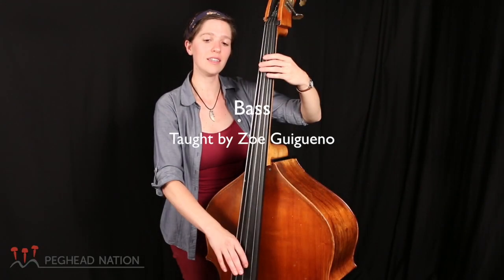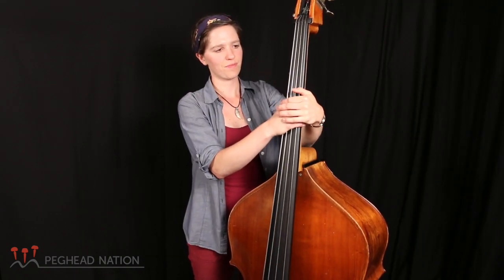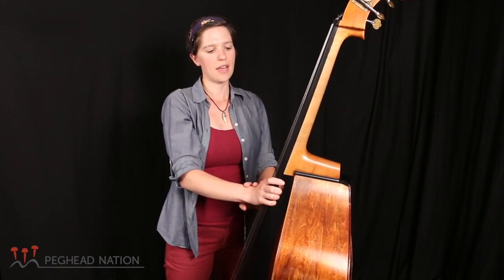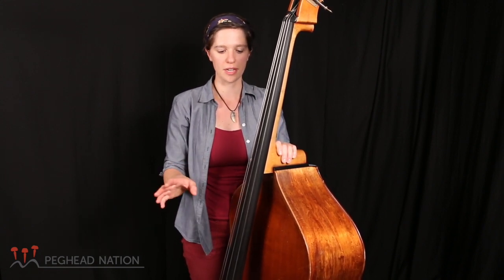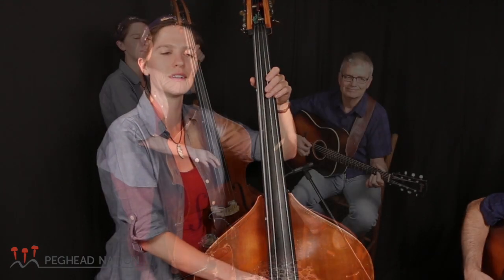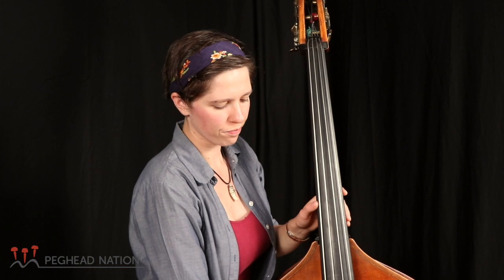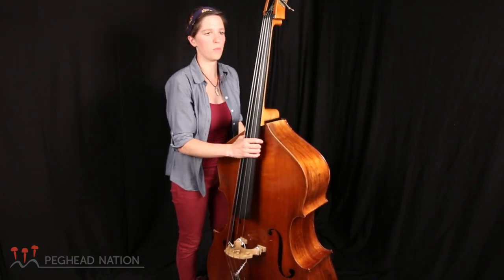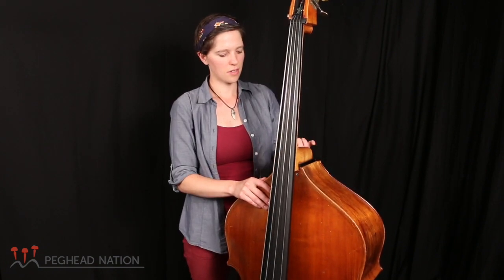Peghead Nation's Bass course with Zoe Guigueno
In her Peghead Nation course, Zoe Guigueno teaches how to play upright bass from scratch with advice on right- and left-hand technique and in-depth lessons on playing bass patterns, scales, and melodies in most common keys. Includes bass lines from great roots music songs so you can play along. In this video, Zoe discusses the course and gives lesson examples.

Zoe Guigueno is a bass player, songwriter, singer, multi-instrumentalist, and music teacher based in New York City. Her Grammy-nominated, Americana group Della Mae has recently been touring with legendary comics and actors Steve Martin and Martin Short. Della Mae has also appeared on the Grand Ole Opry in Nashville, TN; the Fillmore in San Francisco, CA; and the Bowery Ballroom in New York City. In 2015 they were named by Rolling Stone as one of “Ten New Artists You Need To Know.”

Zoe also is a member of the collective Laura Cortese and the Dance Cards, a singing string-quartet that tours internationally and has been described by PopMatters as “stunning” and “forward looking.” In the bluegrass world, apart from Della Mae, Zoe can often be found holding down the bass chair at the weekly Mona’s bluegrass jam in Manhattan, or sitting in with multiple bands at bluegrass festivals. She has toured with Jordan Tice, Jim Lauderdale, and Peghead Nation colleagues Scott Nygaard and Joe K. Walsh.

Originally from British Columbia, and for many years a local to Toronto where she studied jazz at Humber College, Zoe moved to the United States in 2013 to join fellow Peghead instructor Wes Corbett in the virtuosic, influential string band Joy Kills Sorrow. Together they toured the US and Europe and recorded the EP Wide Awake. They performed at Hardly Strictly Bluegrass Festival in San Francisco, CA, and for millions of listeners on Garrison Keillor’s show A Prairie Home Companion.

At home in NYC, Zoe has become a first-call bassist for some of the top klezmorim in the US. She is a regular member of the ensemble Tsibele, a group that performs material drawn from Yiddish poems, Romanian folk music, and Moldovan/Bessarabian influences. She also tours with clarinetist, composer and bandleader Michael Winograd, trombonist/composer Dan Blacksberg, and trumpet player/composer Frank London, and has performed at Klezkanada, Yiddish New York, and Ashkenaz Festival.

Zoe also works in the theatre. In 2017 she had an onstage role in the Dora Award-nominated production “Passing Strange” in Toronto. She has also worked for three consecutive years as bassist for the Hunts Point Alliance for Children’s Shakespeare productions, presented in collaboration with the New York Shakespeare Society.

As well as working as a recording and touring artist, Zoe has taught privately, as well as conducted masterclasses at Brooklyn College, Brooklyn Conservatory of Music, Ossippee Valley String Camp, Fiddleworks, Nashcamp, and KlezKanada. Through her extensive touring with Della Mae through the US State Department’s American Music Abroad program, she has also taught at universities and music schools in Russia, Jordan, Vietnam and Bangladesh.

In the fall of 2018 Zoe released her first solo recording, an EP simply titled Five Songs. Since then she has written and recorded a full-length album, again with producer Alec Spiegelman, which will be released in the spring of 2020.